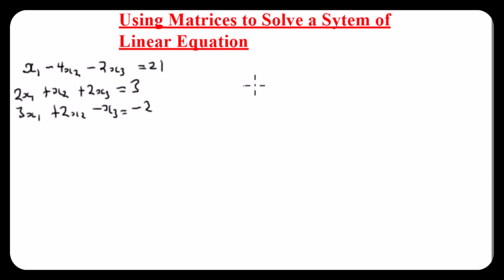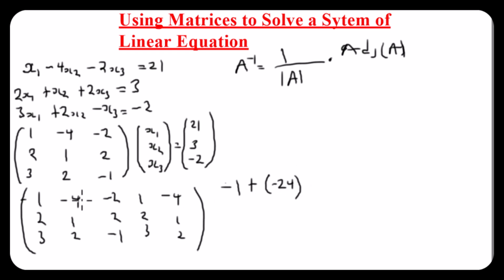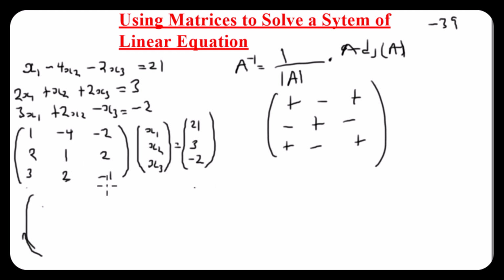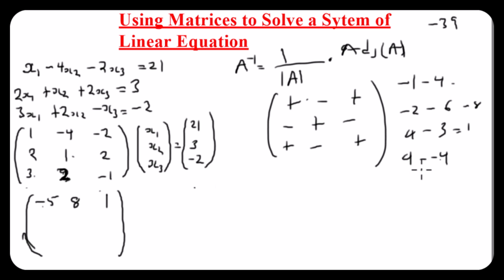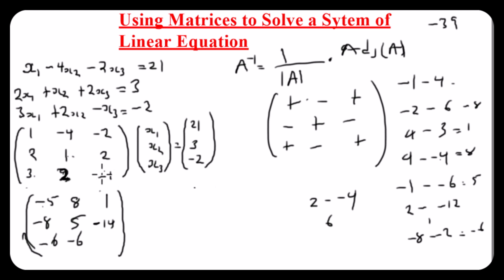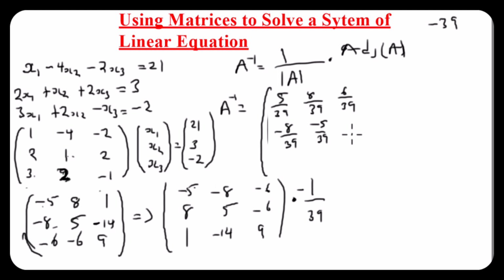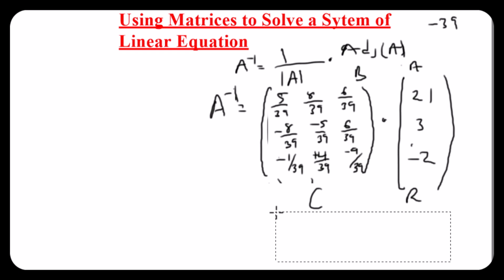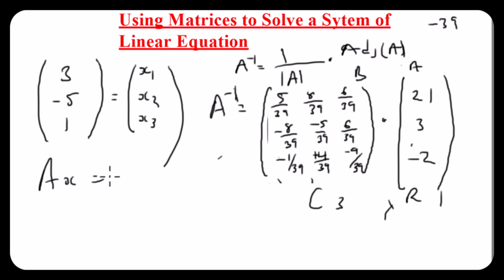Solving Linear Equations with Matrix Method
In this lesson, I explain how to solve systems of simultaneous linear equations using the inverse of matrices.

You’ll learn how matrix equations are formed and how inverse matrices are used to obtain solutions systematically.

✔️ Matrix method of solving equations
✔️ Forming matrix equations
✔️ Using inverse matrices
✔️ Step-by-step worked examples
✔️ Examination techniques

• Matrix equation:

AX=B

• Solution:

X=A
−1
B